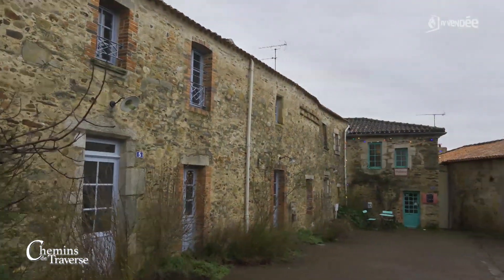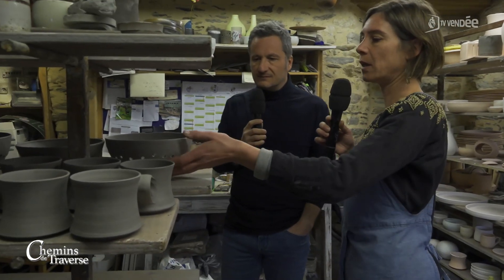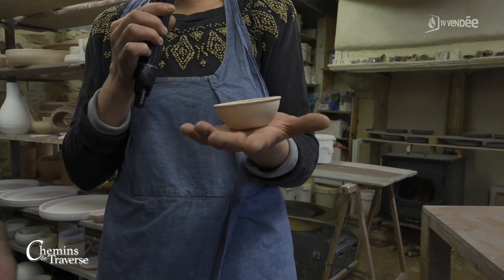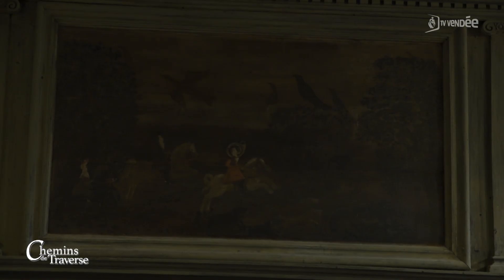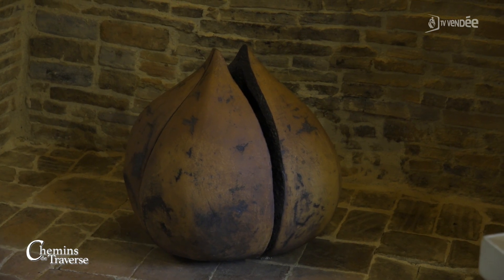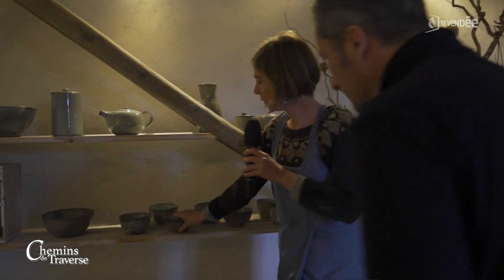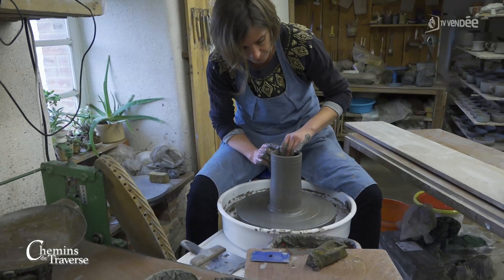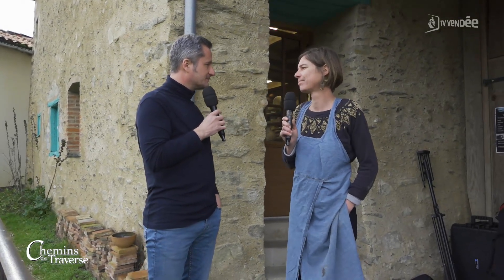Hélène Bénéteau potière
Rencontre avec une créatrice d'objets pour la maison.
Quand l'utilitaire se mêle à l'art...